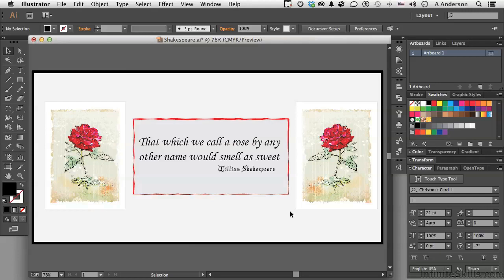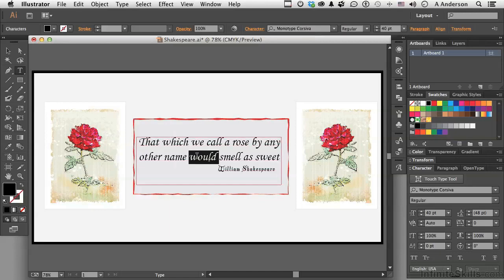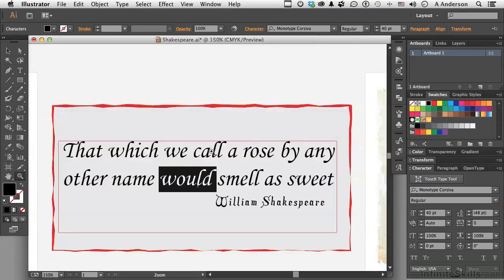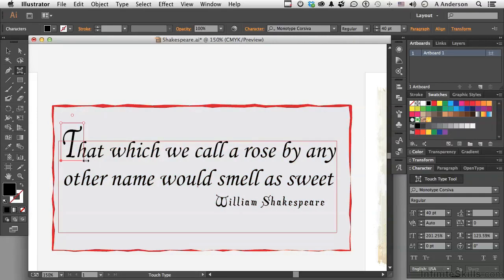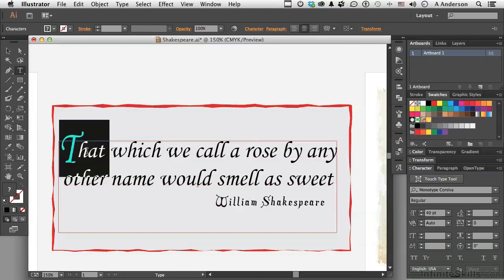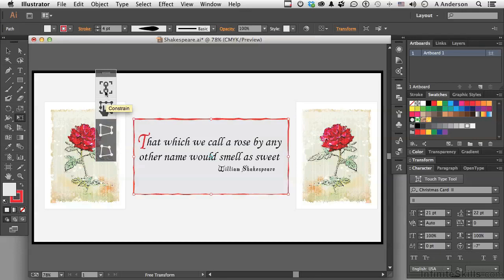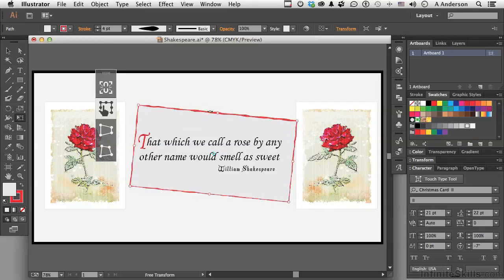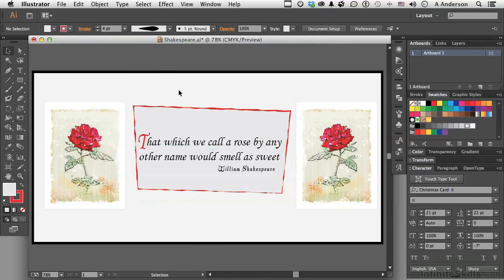010 0810 Touch Type And Free Transform